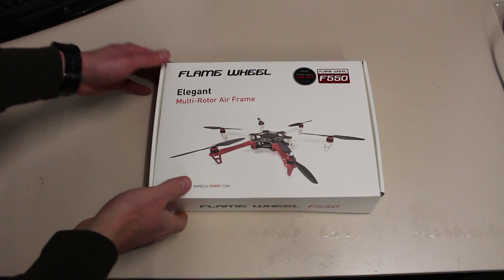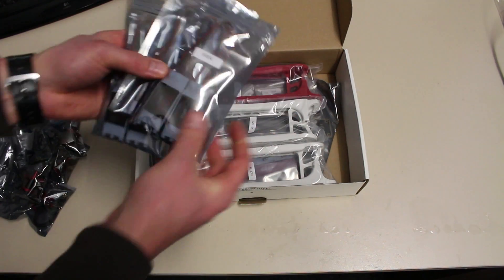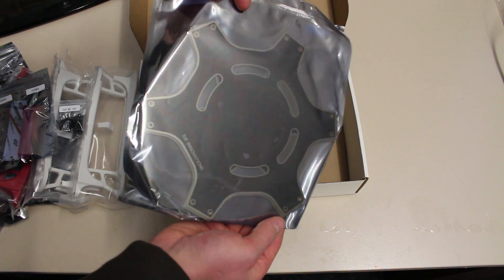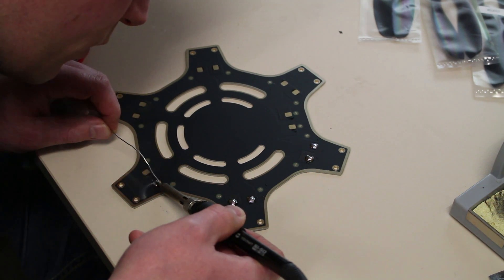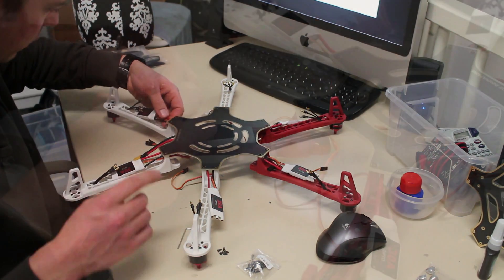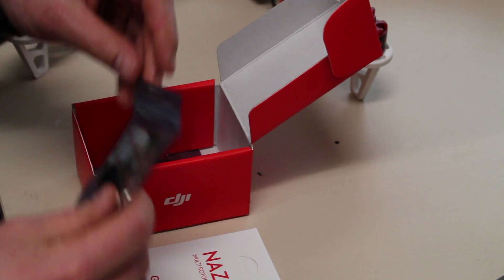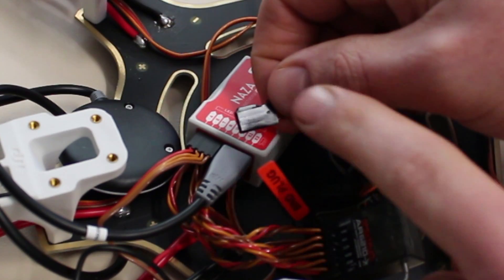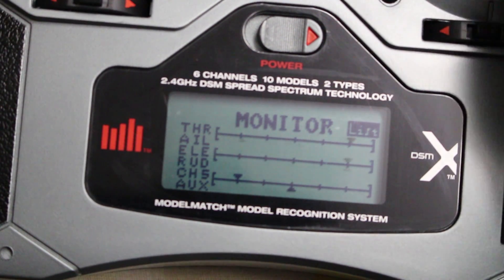DJI F550 hexacopter build part 1 "NOT A HOW TO" VIDEO!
In this video I am just sharing some footage about building my own Hexacopter.
I bought a DJI F550 kit and let's fly (hopefully)